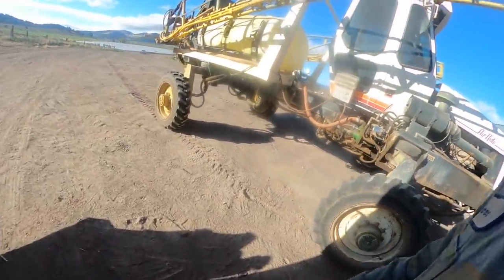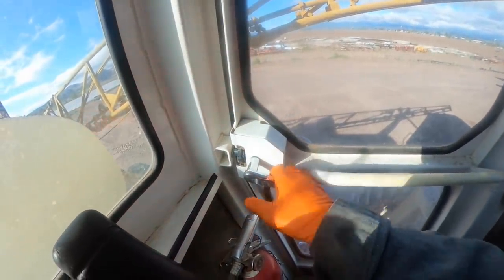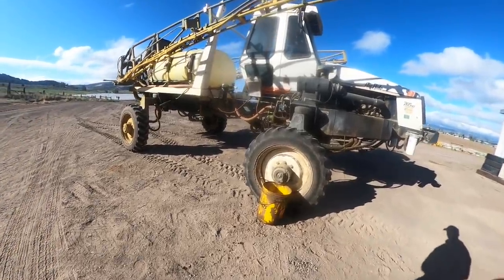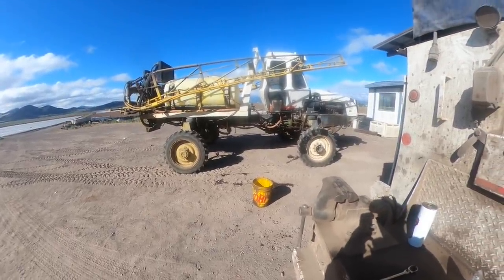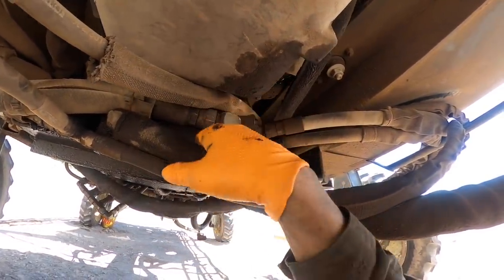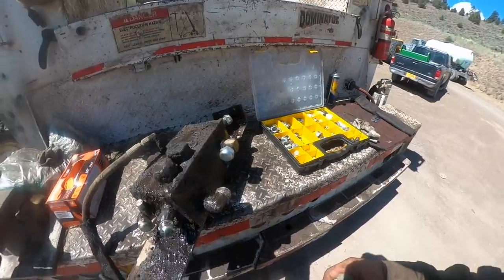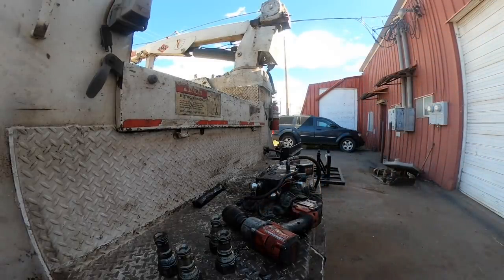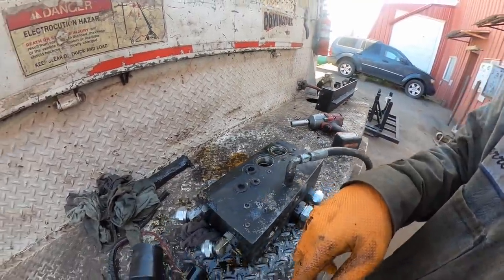More Hydraulic problems!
Diagnosing a 2 speed problem on a Wilmar spray rig. Thank you for supporting this channel.